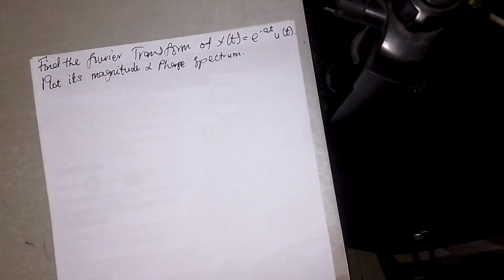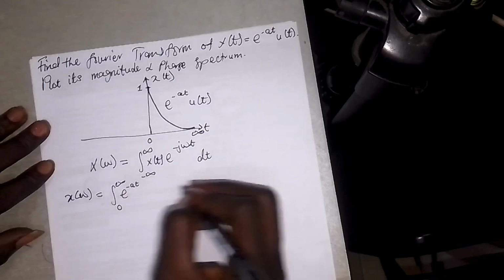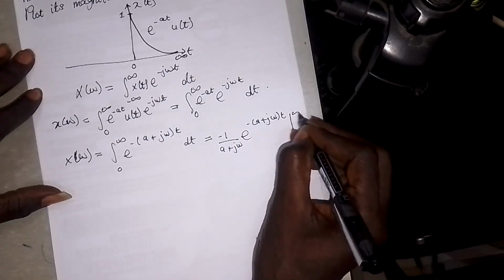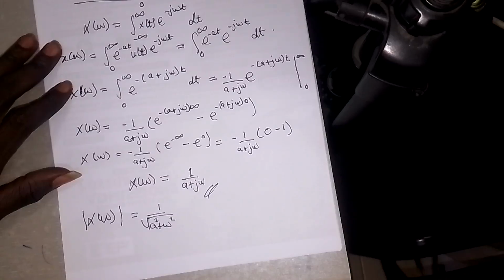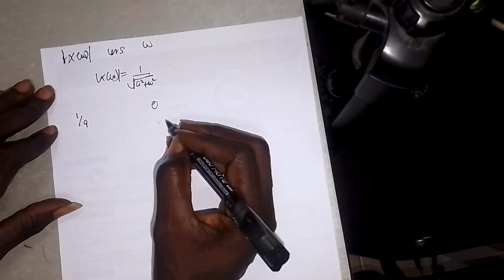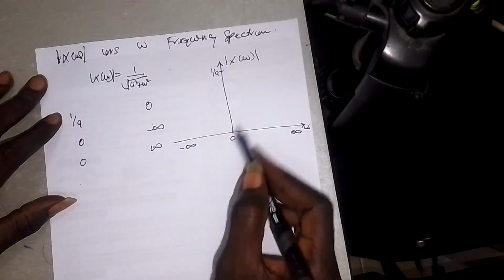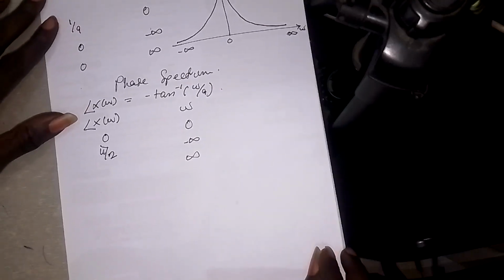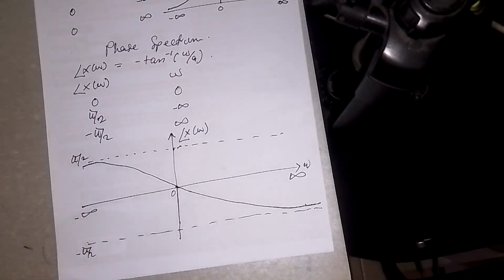Fourier Transforms Problem 1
Questions in Fourier Transforms